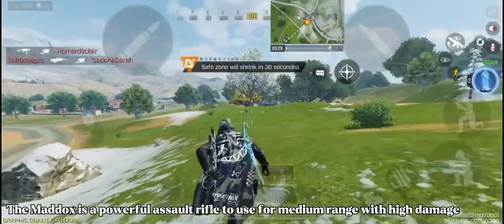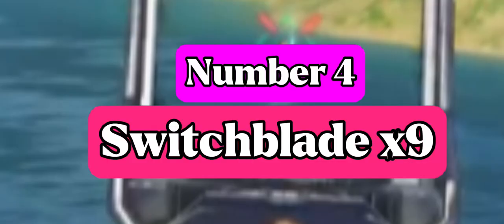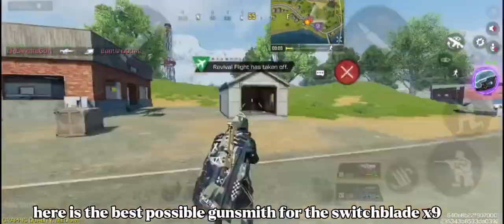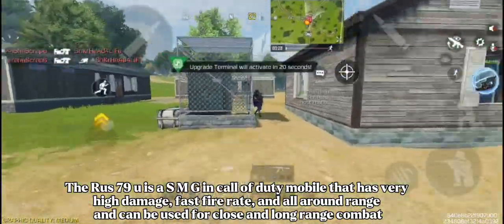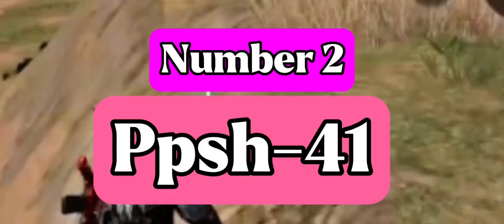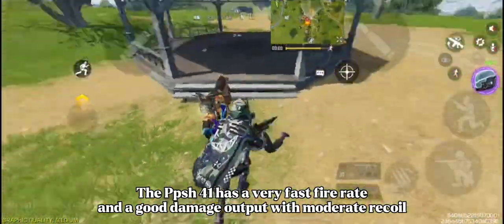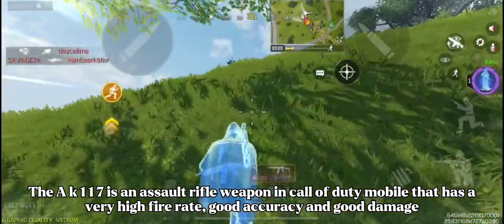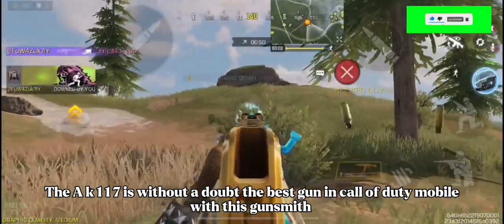Top 5 Best Guns in SEASON 8! of cod mobile battle royale | best assault rifle cod mobile season 8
Server: Global
Control: 4 Finger Claw
Graphics: High Max (Gyroscope)